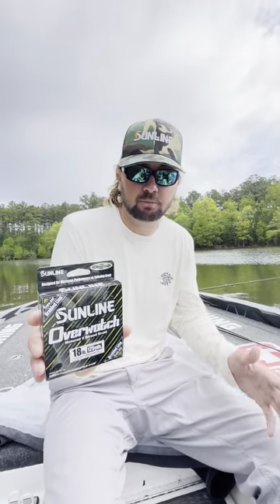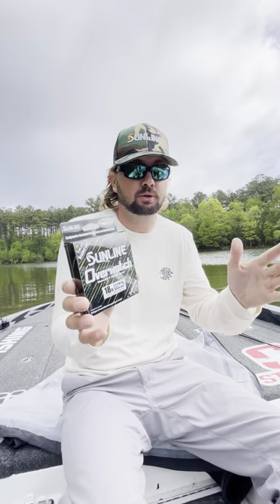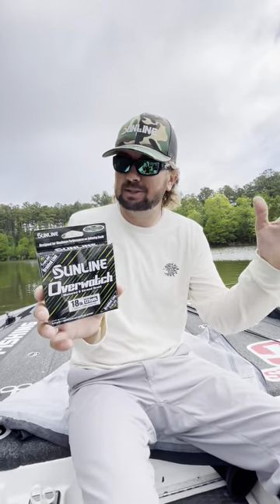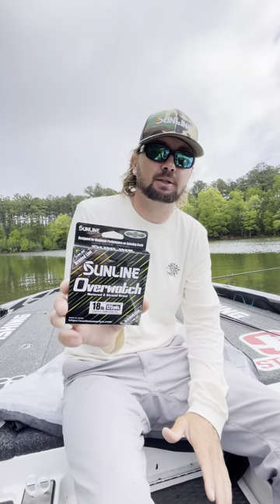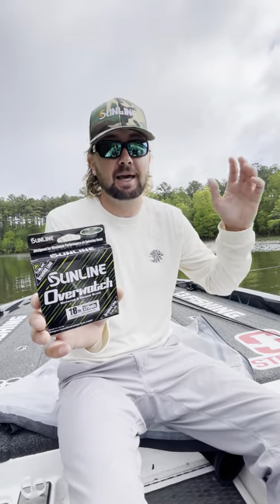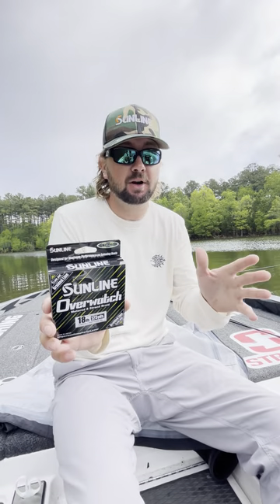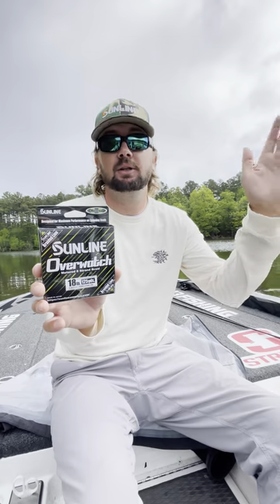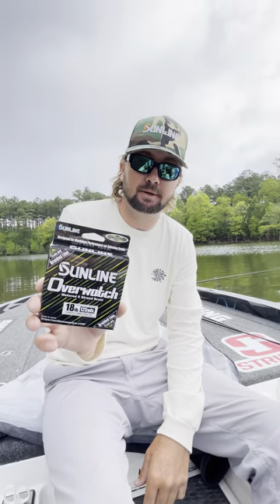Kyle Welcher with Overwatch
Elite Series Pro Kyle Welcher explains the key benefits of the new Sunline Overwatch eight strand braid that is the perfect choice for spinning reels.